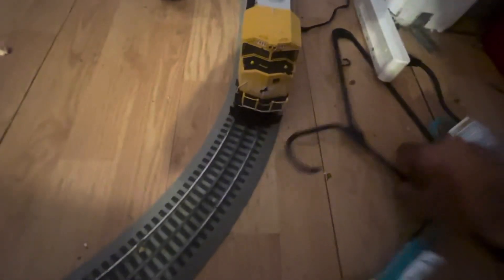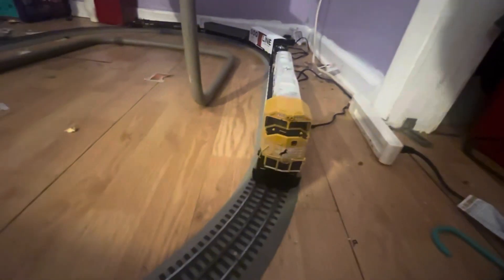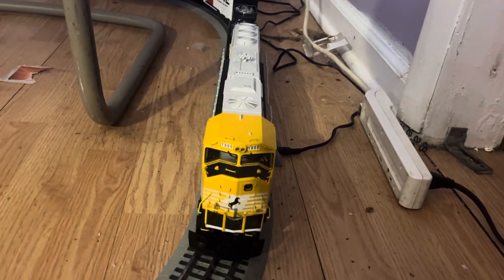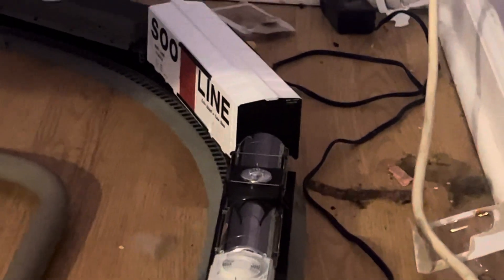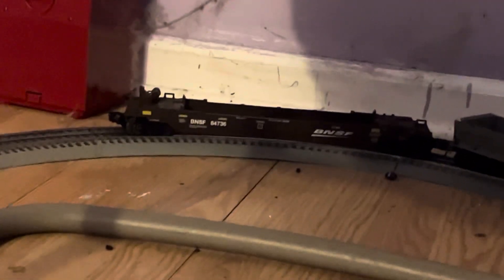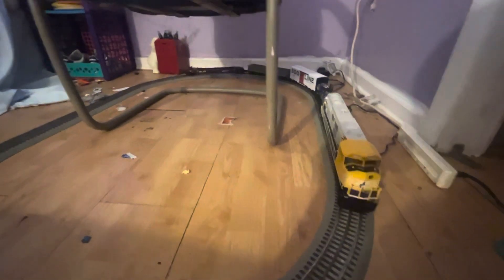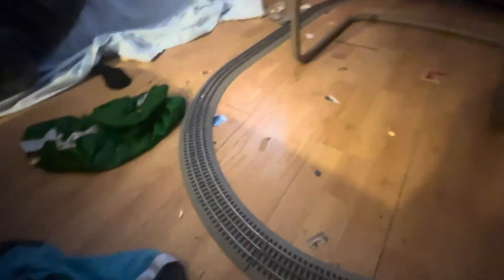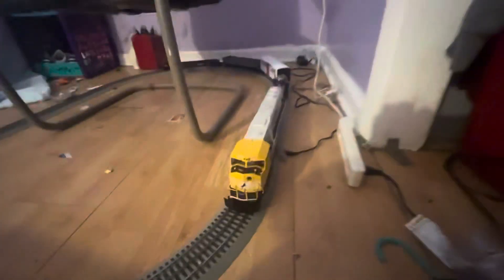Little review on my model train of its freight